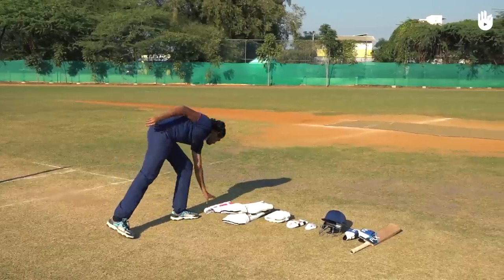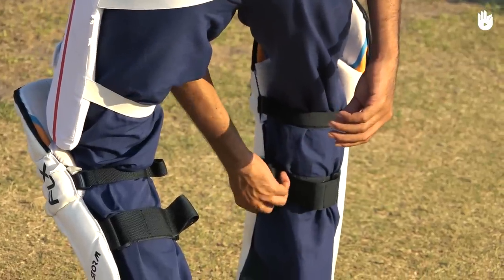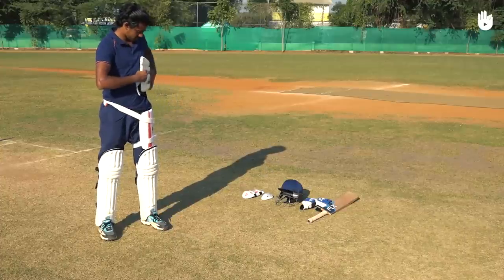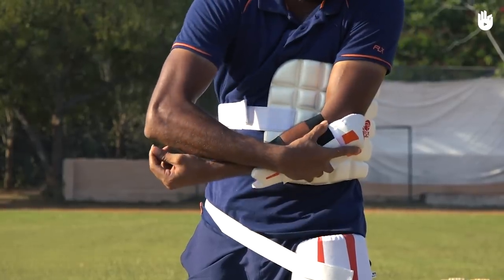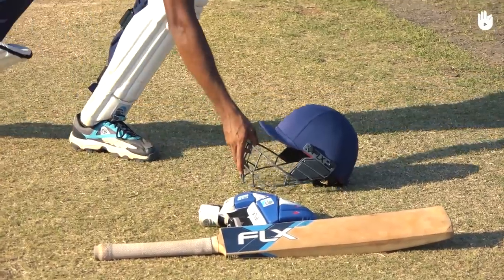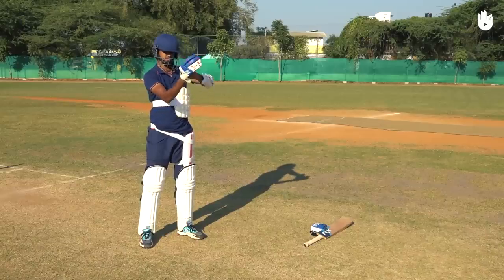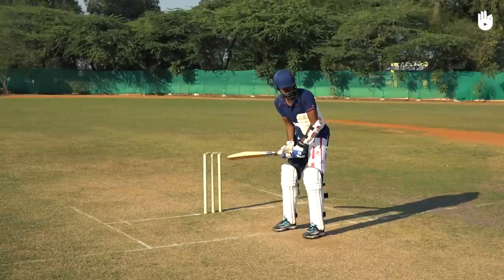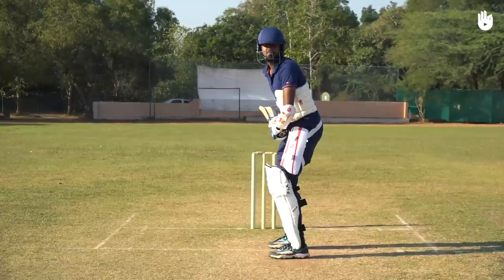Learn the Equipment Used for Batting | Cricket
Familiarize yourself with the equipment used to bat in Cricket.

Discover training tips and learn the rules of Cricket.
Keep watching to learn the basics of Bowling.

When learning to play cricket, it's important that you know about each piece of equipment and how to use it properly. This short video tutorial will take you through everything you need to know about the equipment for batting.

This program was created thanks to the support of Decathlon, SIKANA's partner for the Sports topic, and with the participation of SIX, an organization that offers cricket training camps for all and that is mentored by one of India's best cricketers, Rahul Dravid. Cricket is extremely accessible and can be played on a field, on mud, at the beach, on terraces or on streets. We hope that these videos will help and inspire you to try your hand at this great sport. Enjoy your game!